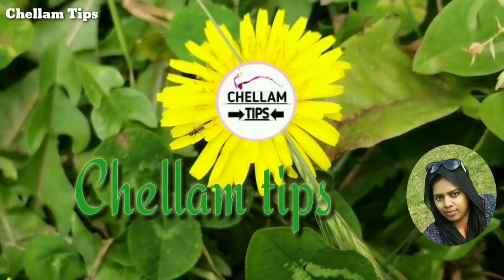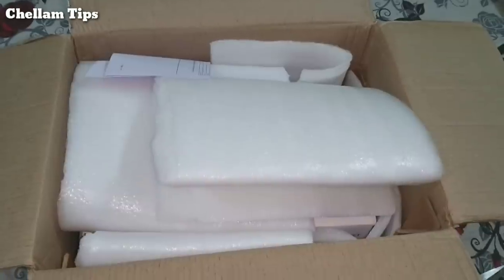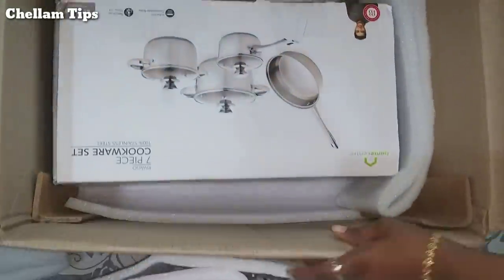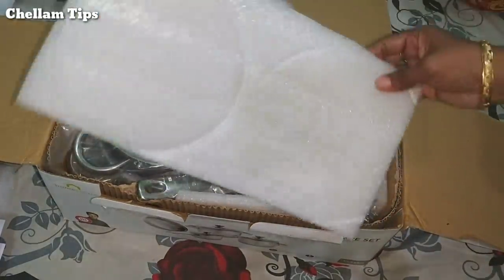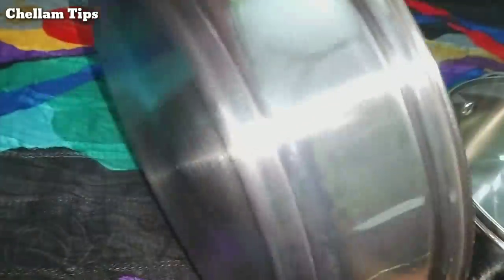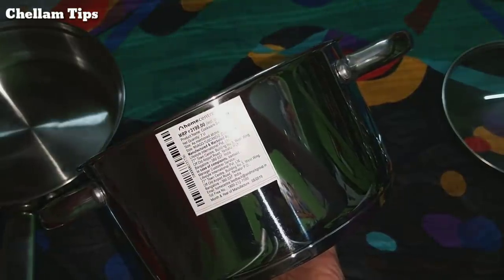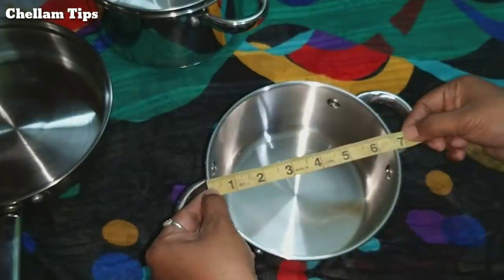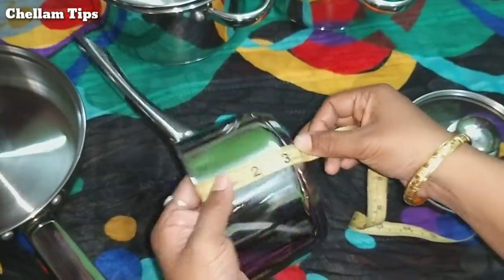3199 ரூபாய் பொருள் ஆயிரத்து 1600 ரூபாய்க்கு கிடைத்தது எப்படி?? /home_center Cookware shopping haul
3199 ரூபாய் பொருள் ஆயிரத்து 1600 ரூபாய்க்கு கிடைத்தது எப்படி/home_center Cookware shopping haul
Home Center Kitchen Special | Must Watch | Amazing 50 -% discount sale
நான் வாங்கிய புதிய Stainless steel பாத்திரங்கள் / Cookware shopping haul